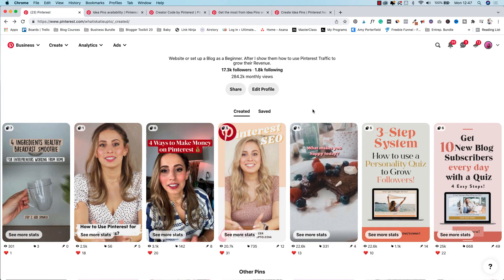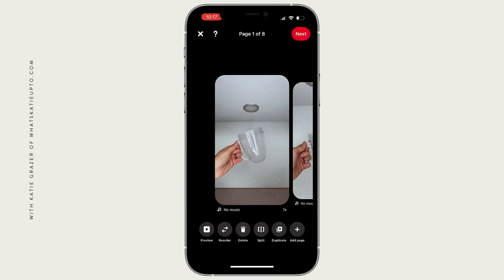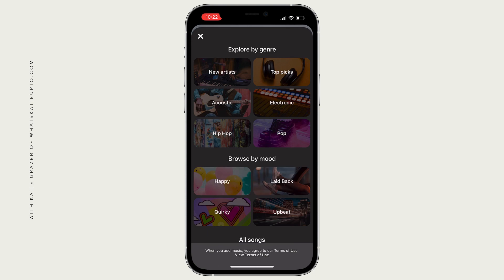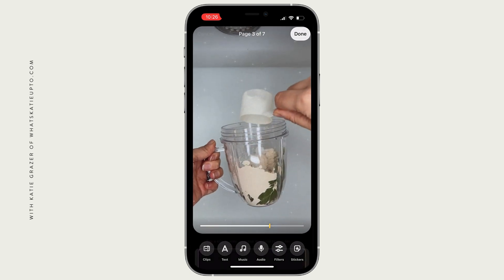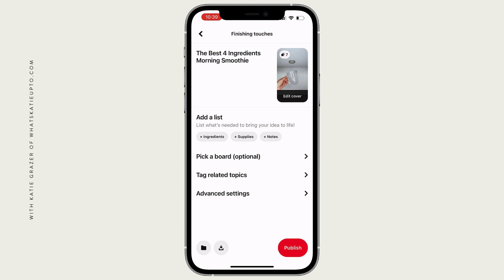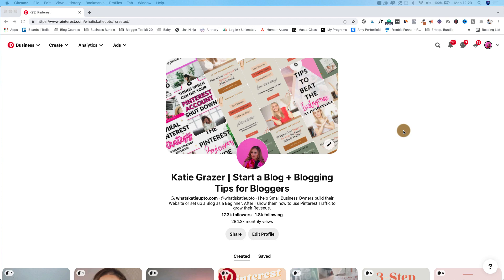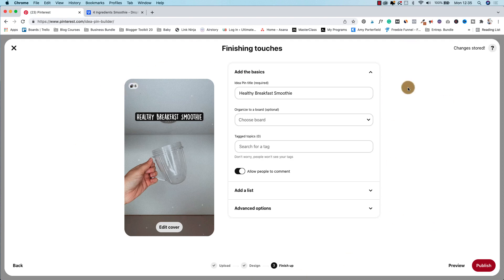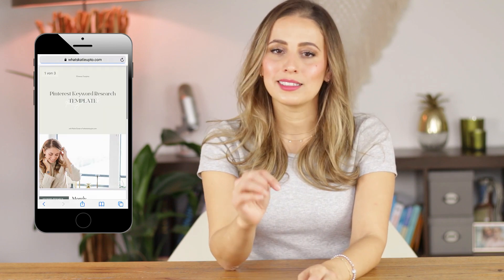How to use Pinterest Idea Pins (Tutorial) // PHONE + DESKTOP // How to Create Pins on Pinterest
If you want to know “How to use Pinterest Idea Pins” on your phone and desktop, then this video is for you. Today I walk you through how to create an idea pin in just a couple of minutes so you can follow along and create your first idea pin for Pinterest too. I promise this tutorial will be super simple, and I’m showing you exactly what I’m doing step by step.

So idea pins are the new IT pin-type, and Pinterest is pushing them like crazy. So if you want to grow your Pinterest account and followers fast, I recommend you jump on the idea pin bandwagon. They are very similar to Instagram Stories, but they don’t disappear after 24h, and people can save them to their boards. And they are less about entertaining people than about sharing your inspirational ideas with your community.

If you’re struggling to create these new pins, I get it. It’s a bit more complicated than uploading an image pin but don’t worry, I will show you how to create idea pins step by step. And I’m also going to talk about the 4 main roadblocks of why idea pins might not yet work on your account and how you can get them. So if that sounds good to you, then keep watching.

Ok, let’s do this!

//TIMESTAMPS:
00:00​​​​​​ Intro
01:13 Free Blogger + Pinterest Resource Library
01:35 Roadblocks
03:30 Idea Pin TUTORIAL (Phone)
03:53 Upload Video
04:04 Reorder, Delete, Split, Duplicate
05:15 Clip
05:25 Add Text
06:34 Music
07:21 Voiceover
07:40 Filters
08:24 Stickers
09:30 Tag Product + Affiliate Link
10:29 Preview
10:47 Title, Notes, Tags + Takes
14:08  Idea Pin TUTORIAL (Desktop)
18:52​​ Free Blogger + Pinterest Resource Library